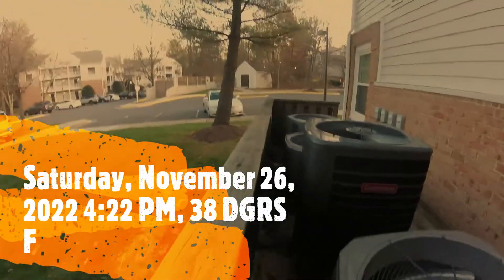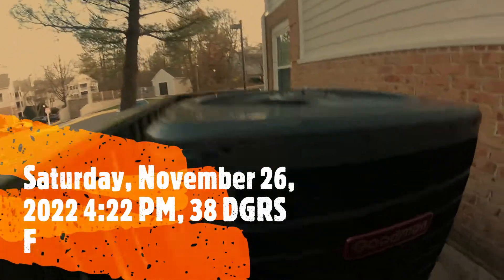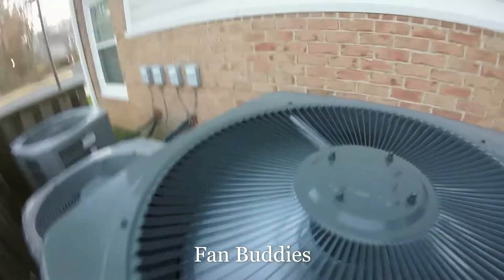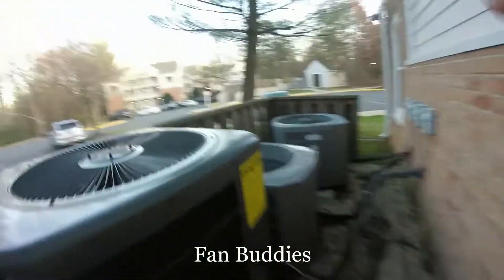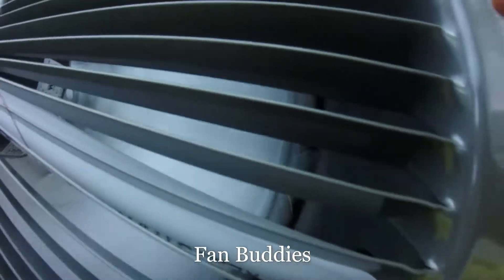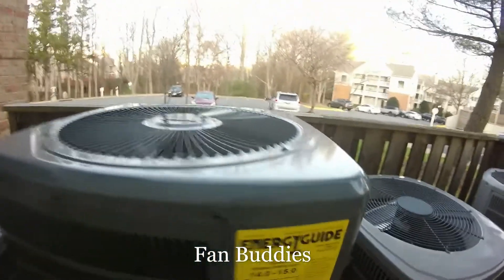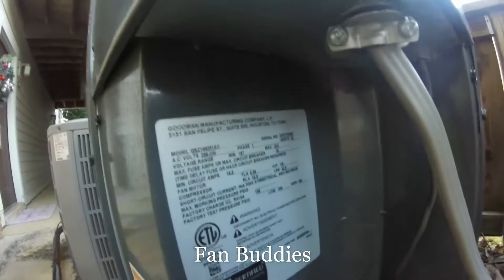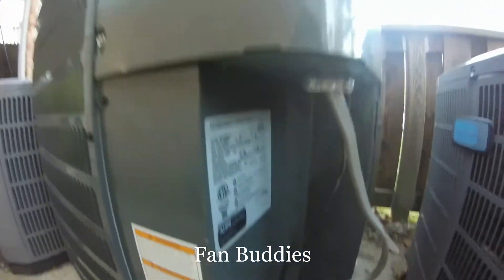2021 Goodman GSZ14 Heat Pump Running (Heat Mode)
Taken Saturday, November 26, 2022 4:22 PM, 38 DGRS F

2022 Fan Buddies Productions